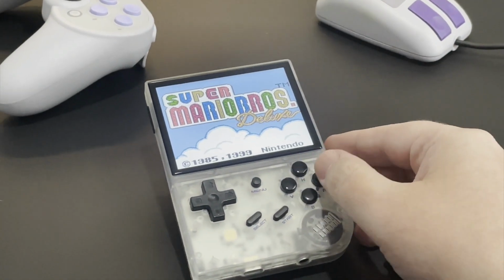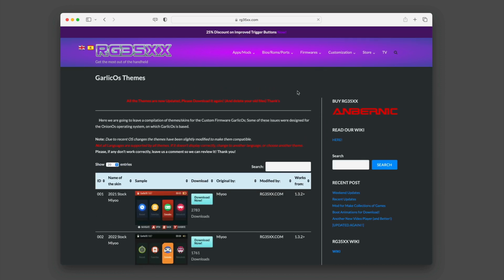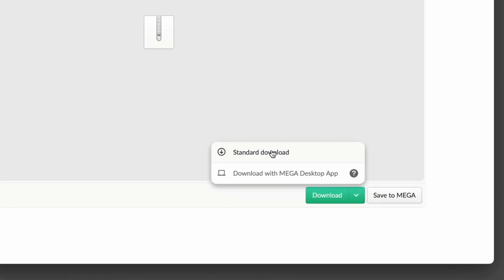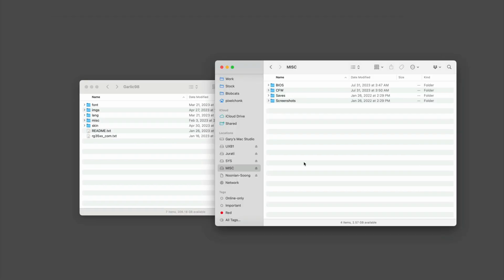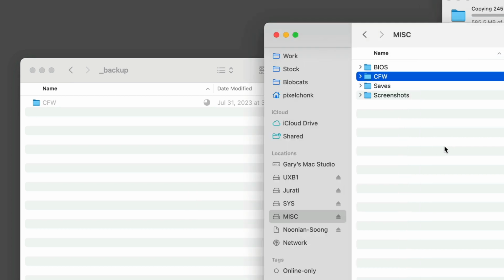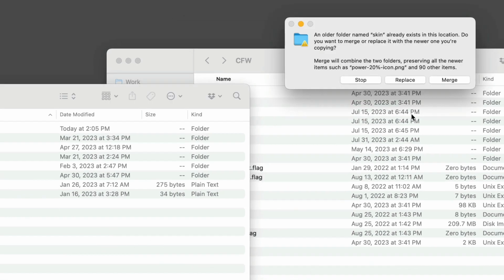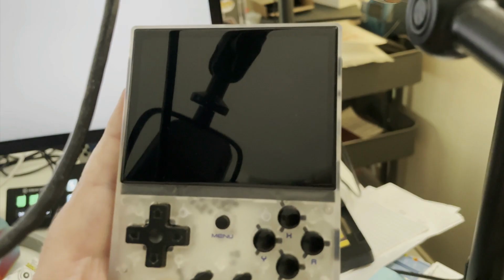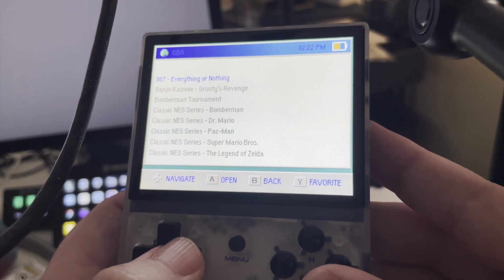Customize Anbernic RG35XX with Themes in GarlicOS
We continue the video series with a guide on how to customize GarlicOS on Anbernic RG35XX. This time, we'll install themes. Frustrated because it's not clear what to do? This guide will show you how to customize GarlicOS with themes and a custom boot screen on Anbernic RG35XX.

Chapters:
00:00 Intro
00:29 Download Themes
01:16 Install Themes
03:13 The Reveal!
03:54 Outro

Mentioned links:
• Anbernic RG35XX
• Anker 7-in-1 USB C Hub with MicroSD and SD Card Reader
• Lexar 32GB MicroSD Card 3 Pack